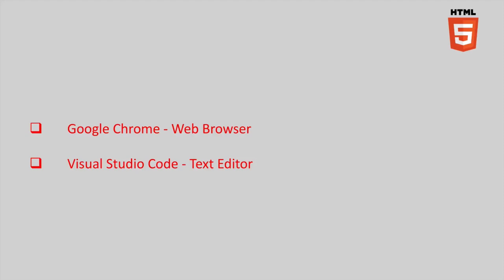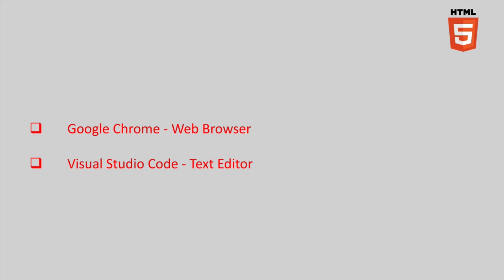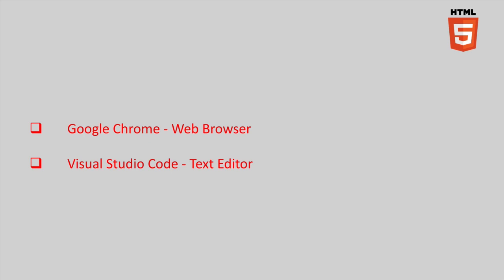Google Chrome and Visual Studio Code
Web pages can be created and modified by using professional HTML editors.

However, for learning HTML we recommend a simple text editor like Microsoft Visual Code.

We believe using a simple text editor is a good way to learn HTML.